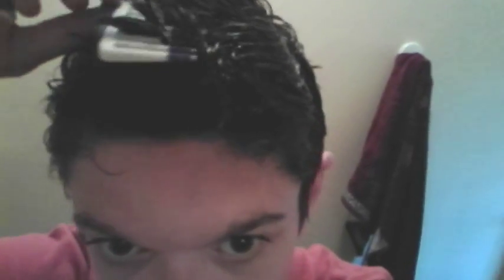Natural Looking Hair Tutorial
This Tutorial shows you how to acheive a natural simple way to style thick curly hair